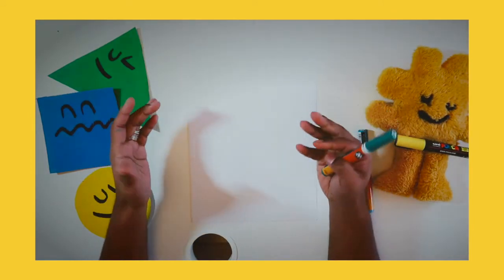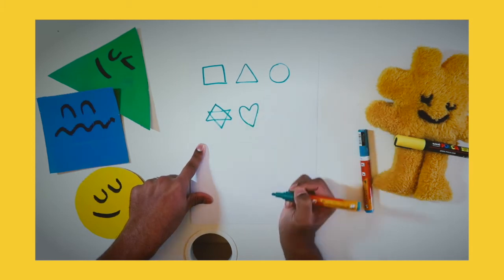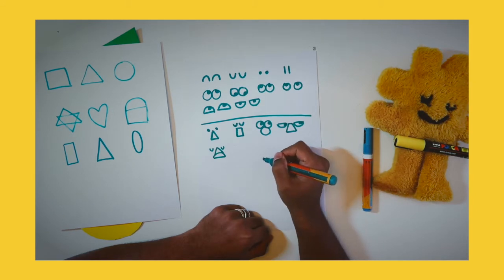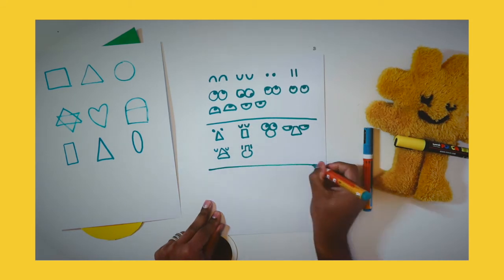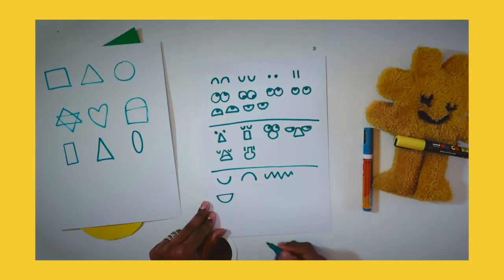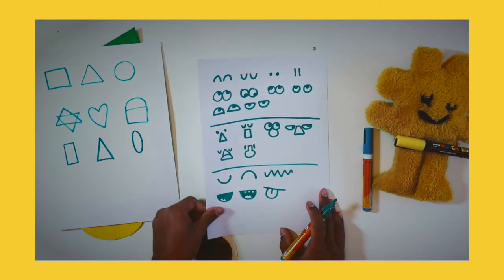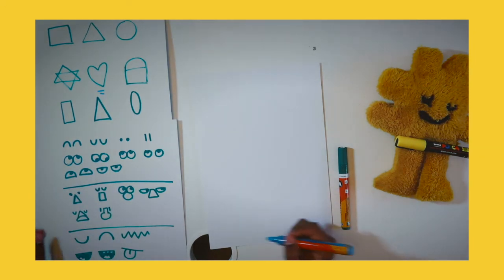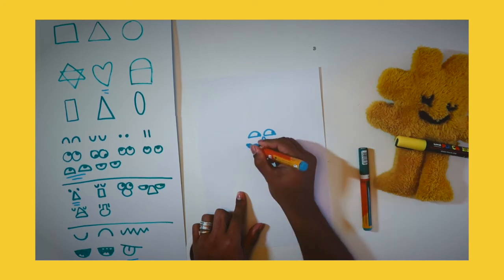Creating Characters with Ashwin Chacko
Please note, there are some occasional squeaky marker noises in this video.

The Mind Yourself resource pack for primary schools is designed to encourage conversations about mental health and wellbeing through children's books.

Check out the full Mind Yourself Resource Pack for Primary Schools on our

Supported by the Arts Council of Northern Ireland Organisations Emergency Programme.